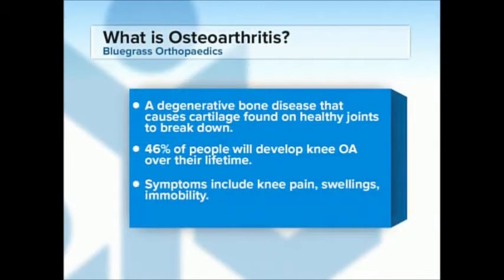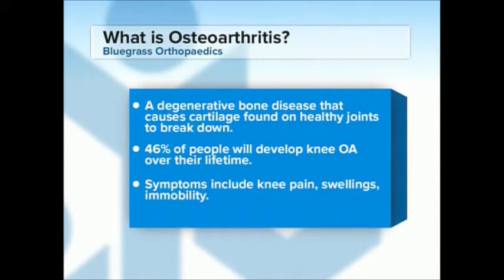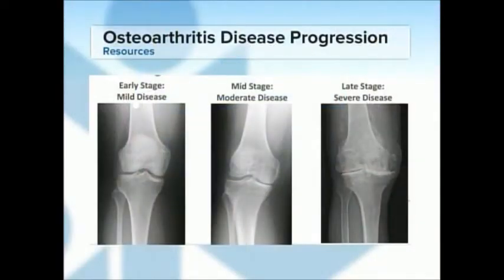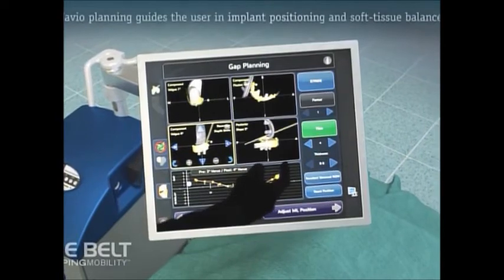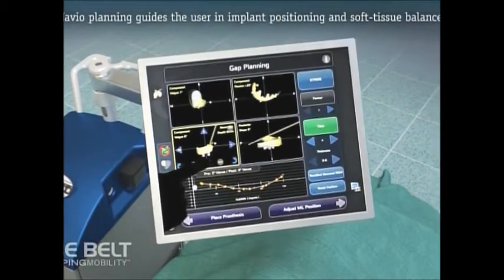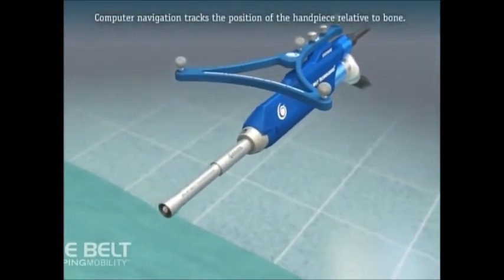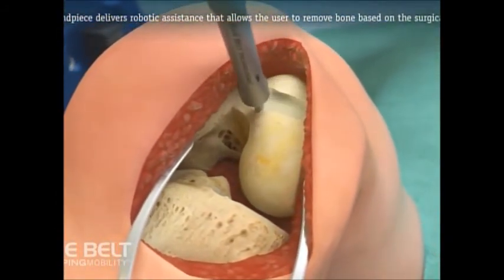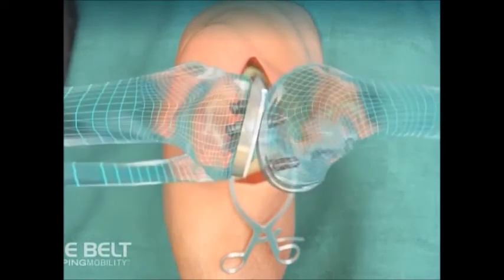TV Show 04 16 Part 3 Robotic Knee Surgery BGO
Dr. Greg D'Angelo from Bluegrass Orthopaedics discusses osteoarthritis of the knee and robotic surgery.